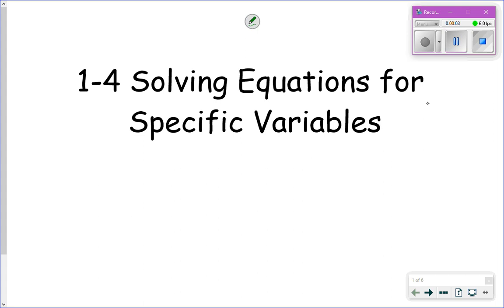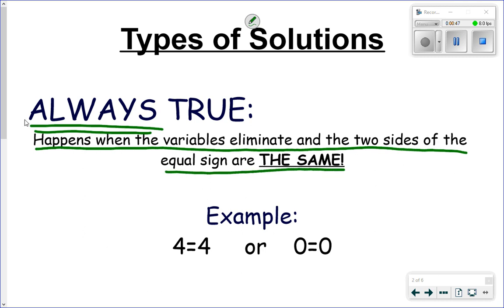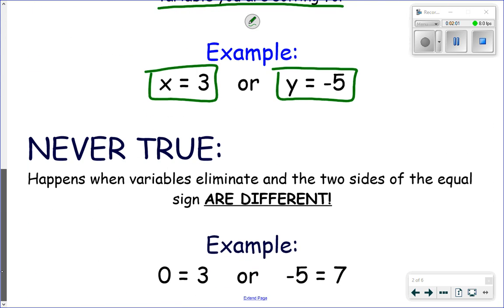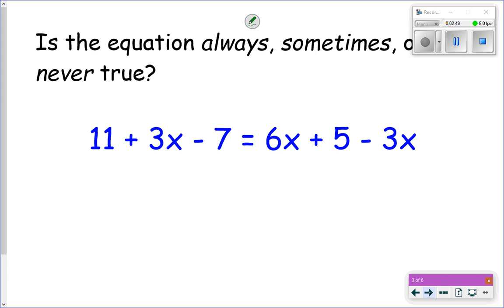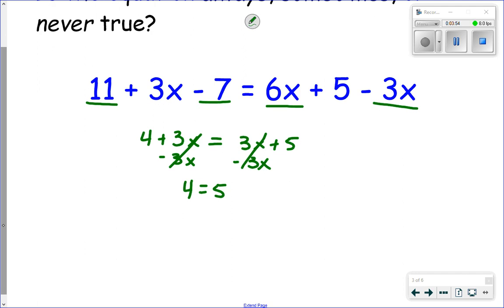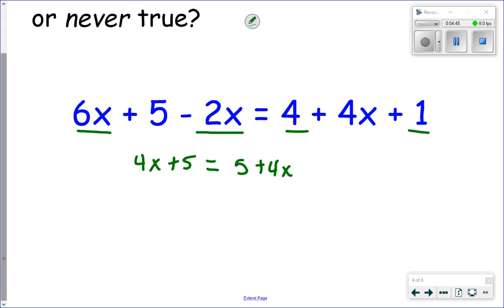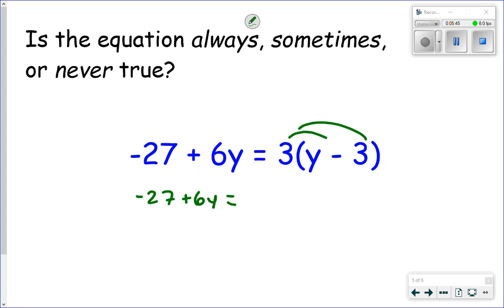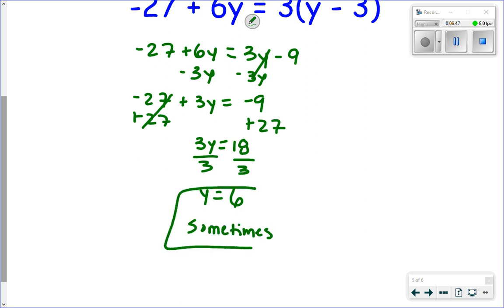1.4-Solving Equations ASN Notes